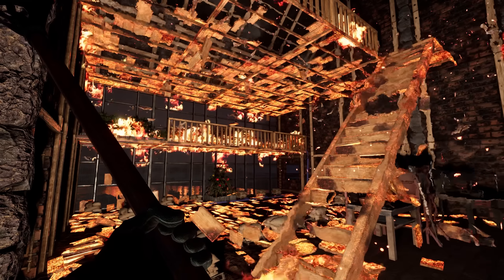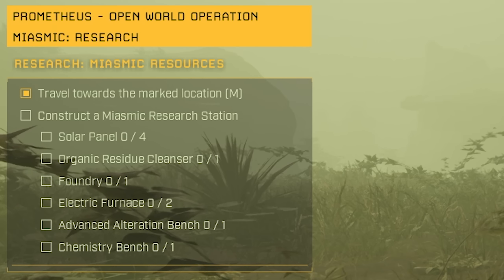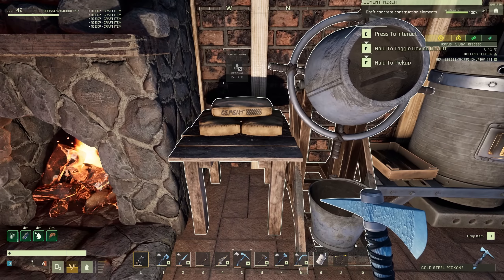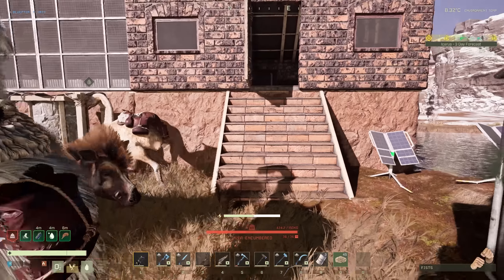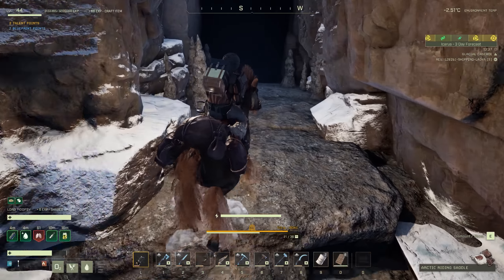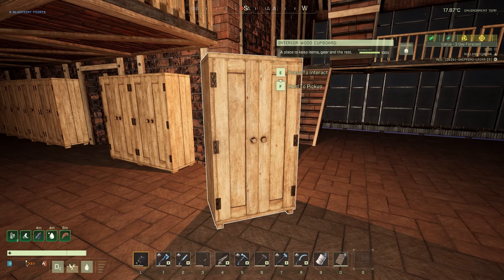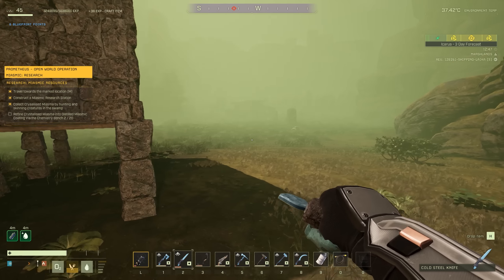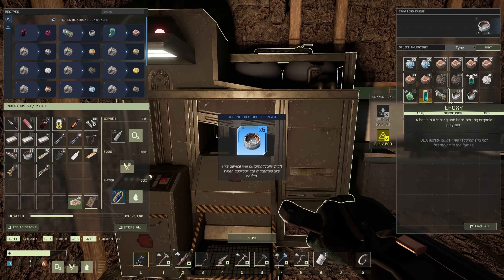It's time for the BIG Miasma Mission! - ICARUS (Ep.10)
Quick, get the Firewhacker!

Become a part of the GNS community!

Thank you to everyone who supports this channel!

PC products that I currently use and recommend (I receive a small commision for sales):
✅Headphones (Wired)
✅Headphones (Wireless)
✅Mic Boom
✅Camera Lens
✅Stream Deck XL
✅Audio Mixer
✅Audio Interface